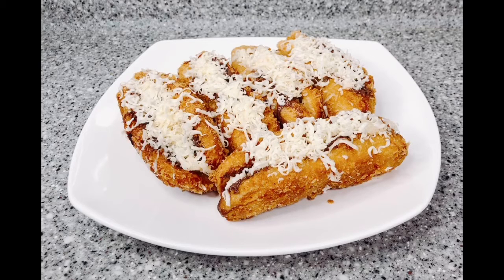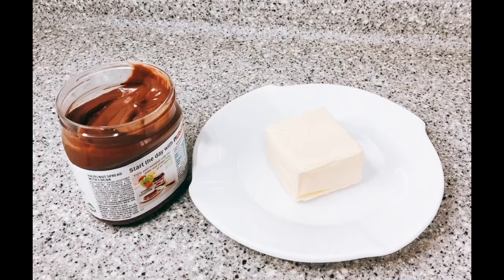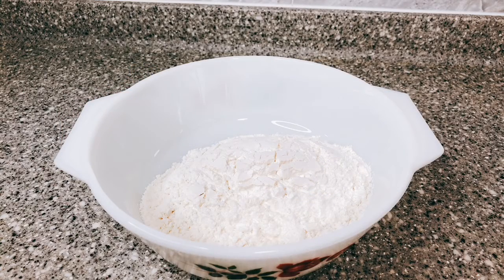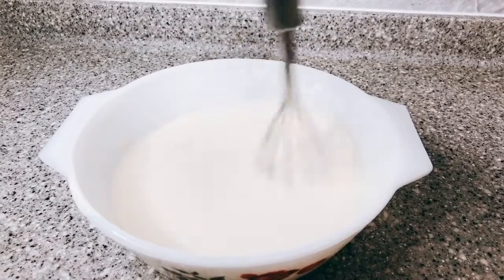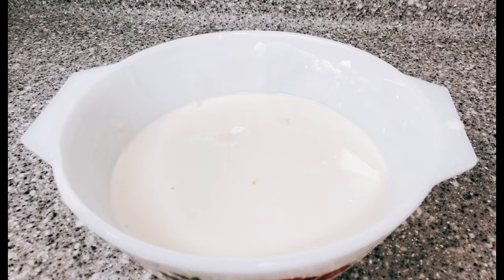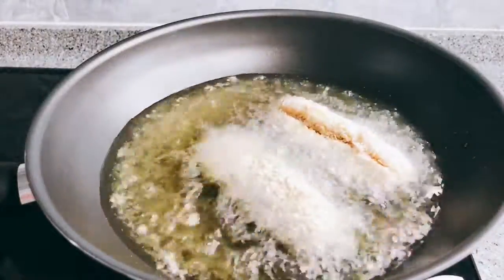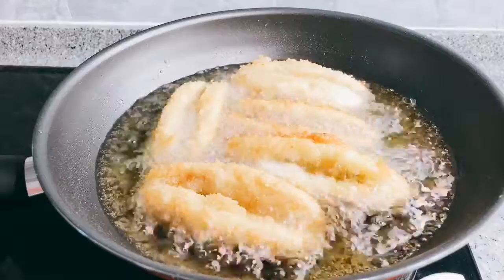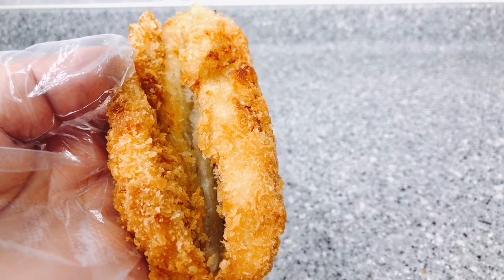ResepKik Episode #63. How To Goreng Pisang/Fried Crispy Banana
Hi Everyone, Letscooking and enjoy the weekend.

        *Fried Crispy Banana*
- Banana
- 8 Tablespoon of flour
- 1/2 Teaspoon of salt
- Water
- Bread crumb
- cooking oil
     *Topping*
- Nutella
- Cheddar cheese (grated)